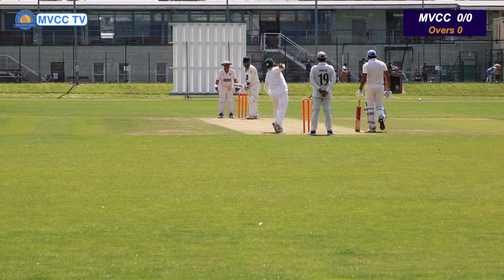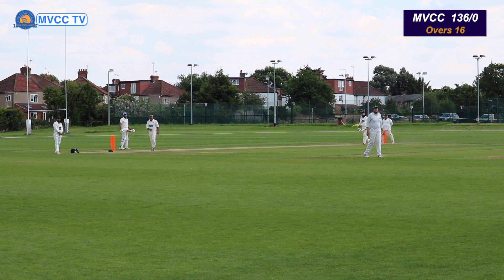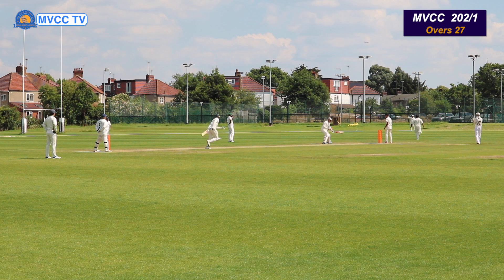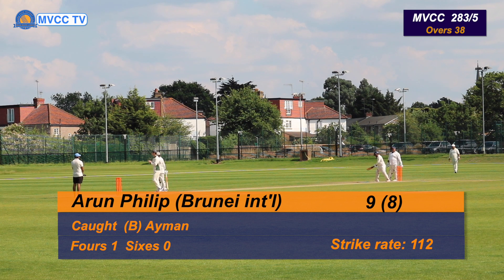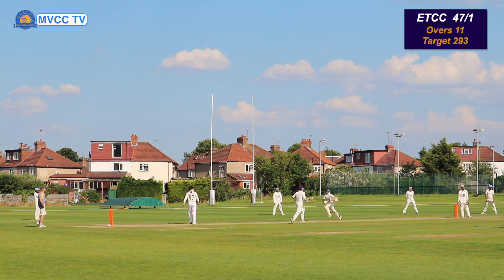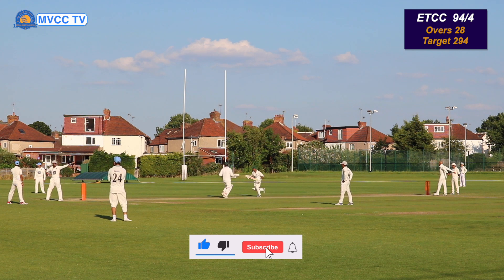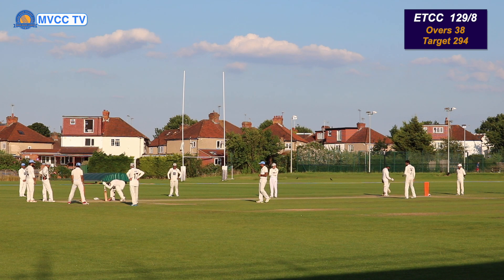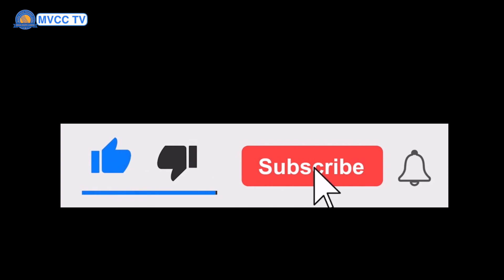Maida Vale Cricket Club Ealing Trailfinders CC Highlights Village Hundred Big Win 4's, 6's, wickets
Village cricket highlights, where we travelled to the beautiful Ealing Trailfinders but due to lack of communications, it turned out to be somewhat a mismatch. On this hot sunny day, thank goodness, we won the toss and got to bat first.
Ealing decided not to go for the runs, which kind of made it a dead rubber but inspired by Arjun's aggressive field placement, we decided to go for the kill and made the match rather interesting. LBWs appeals didn't go as planned, which happens a fair bit in village cricket but hey ho no love lost, it still ended up as decent day out.